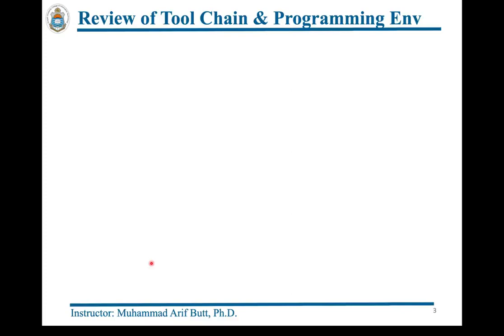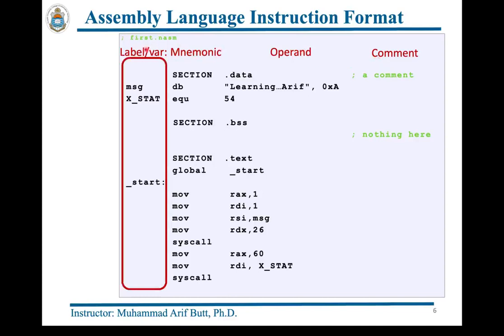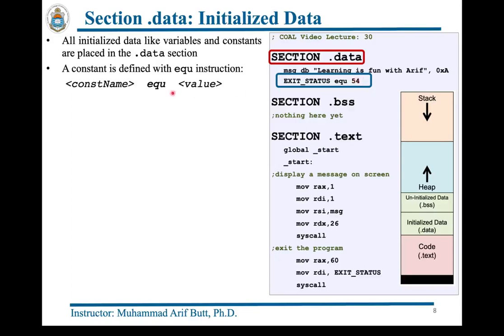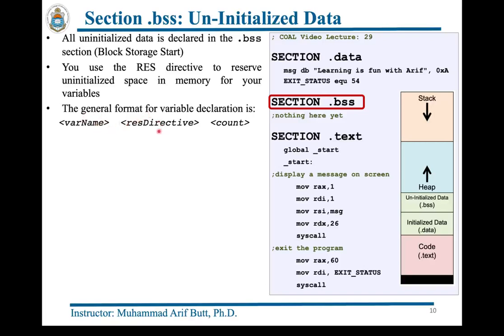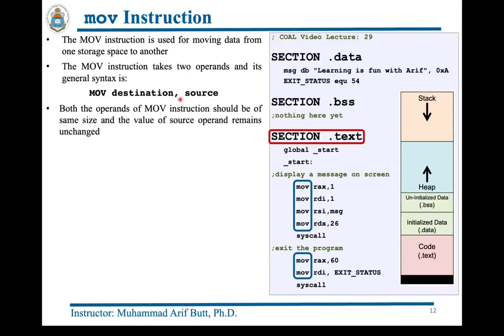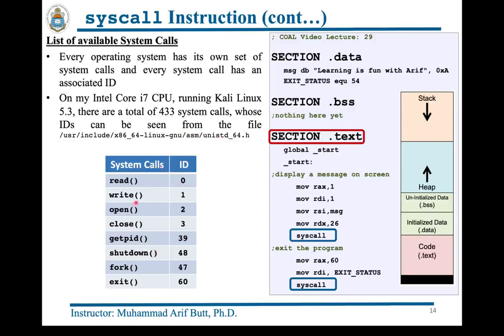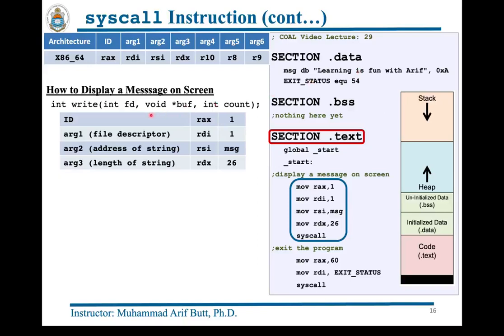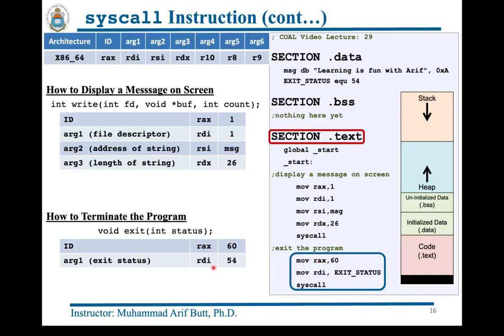Lec 30 Structure of x86 64 Assembly Program (Arif Butt @ PUCIT)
A discussion on the x86-64 assembly language instruction format and the overall structure of assembly program including the contents of .data, .bss and .text section. A scuba diving in the sea of how a system call is made.